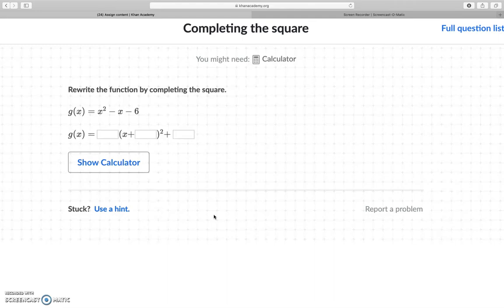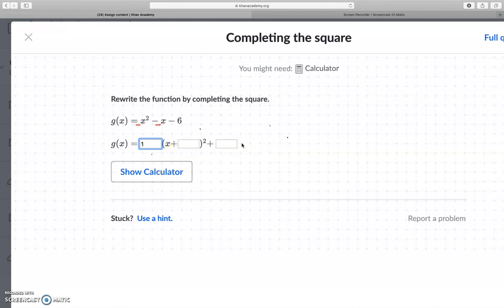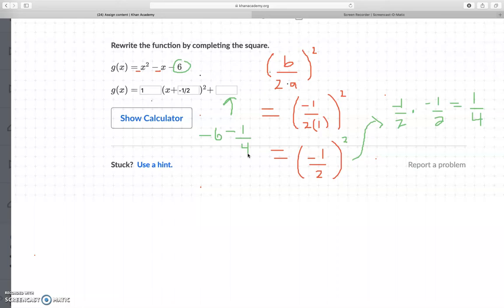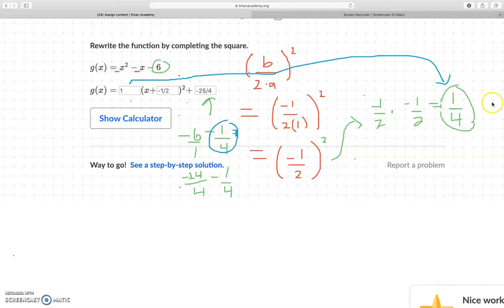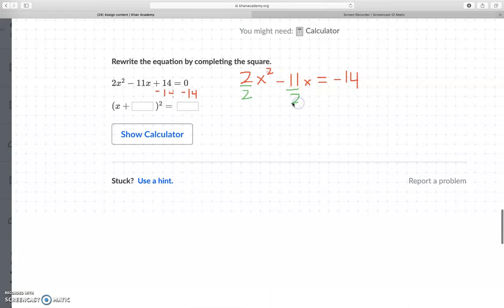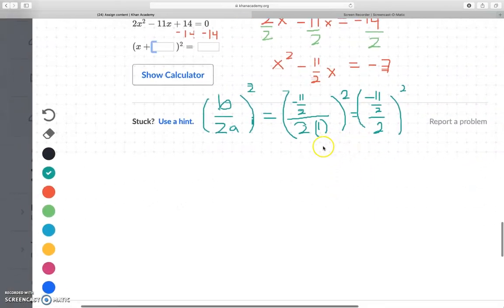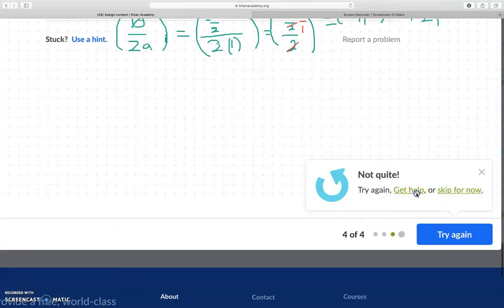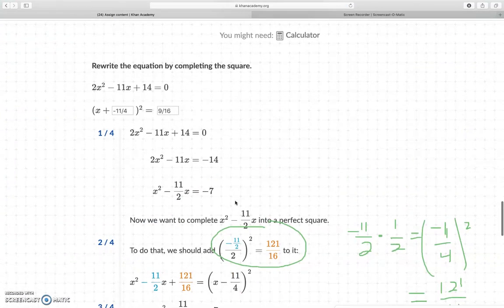Completing the Square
Khan Academy tutorial for Completing the Square in Algebra 1.